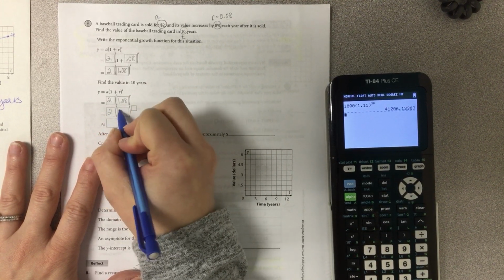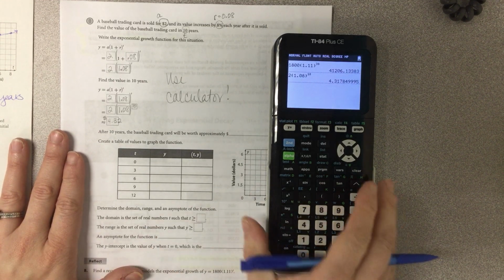13 2 Modeling Exponential Growth Part 3